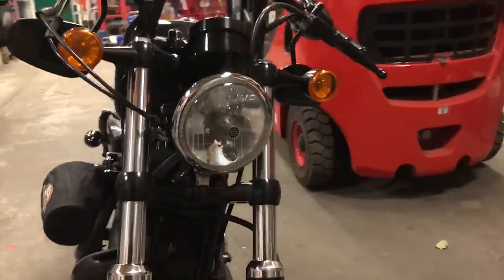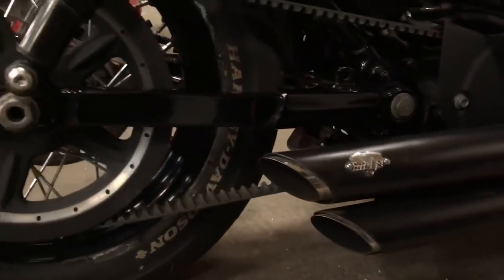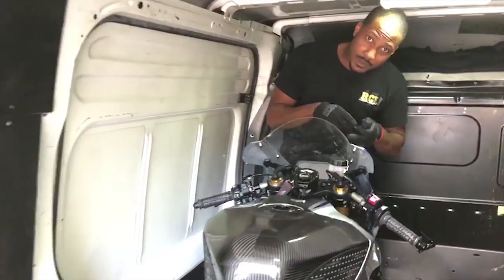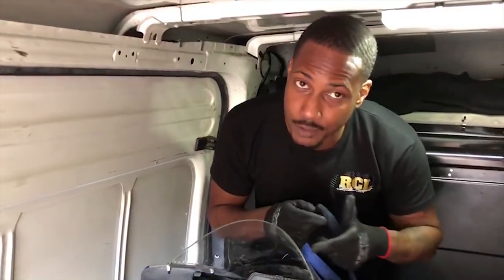RCL Days - EP. 1 - Motorcycle Transport VLOG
Thanks for tuning in to RCL Days Episode One.

Featuring in this episode is a very good customer of mine; Aldo, who collects and rides classic bikes from the 90’s. For another regular customer of mine; John, i collected his new Harley Sportster from a private seller in the North of England. Lastly, i visited the team over at FWR in Kennington to collect a stunning R1M race bike and delivered it to one of our regular customers to take to the track.

On the first instalment of my vlog, we’ve decided to touch the surface with what occurs on a typical day following my dreams.

In the coming episodes we’ll be going more in depth, showcasing the different variety of bikes and bikers that i deal with every day.

Don’t forget to follow the journey more closely on instagram @rcltransport.

Massive shouts to Wh05 DAT, for the filming and production. You can also find him  on instagram @wh05dat.